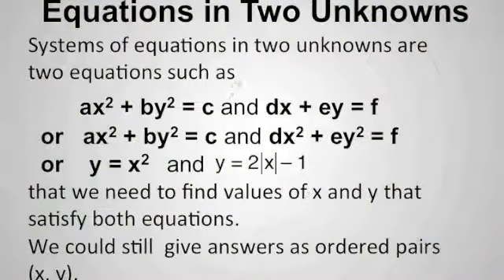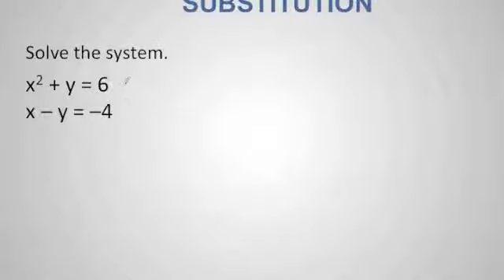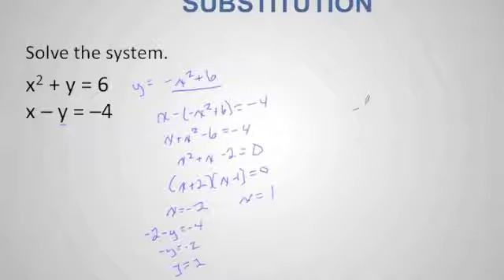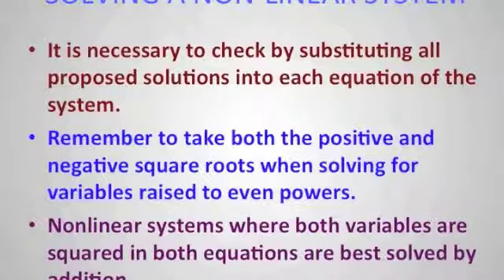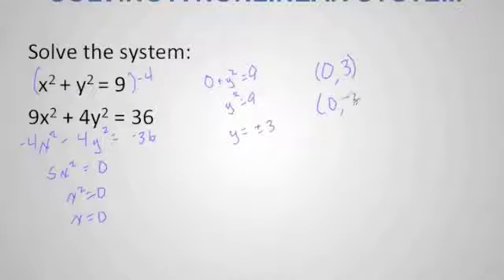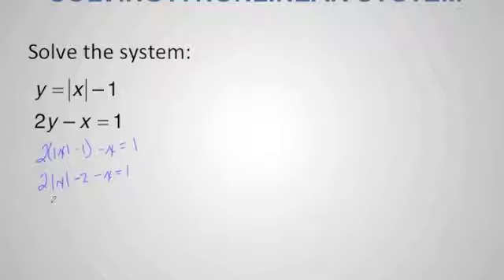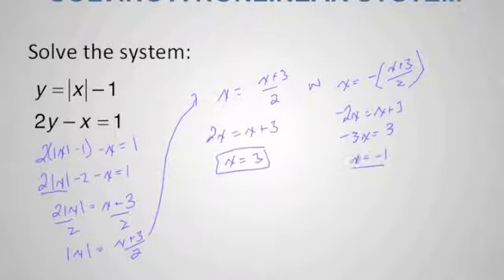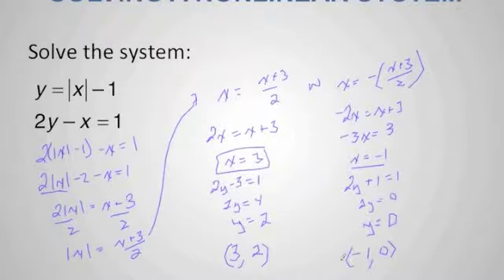CAiC 7 6a